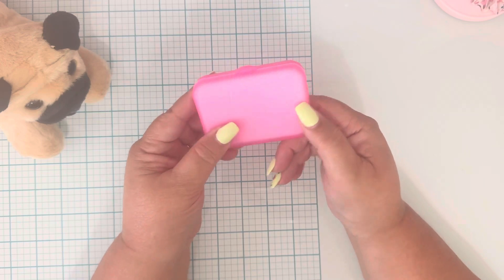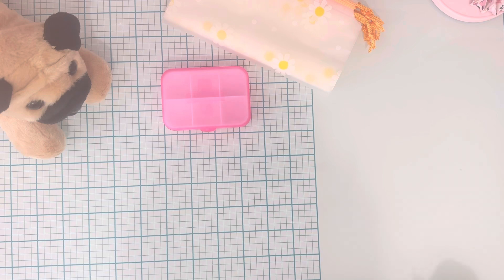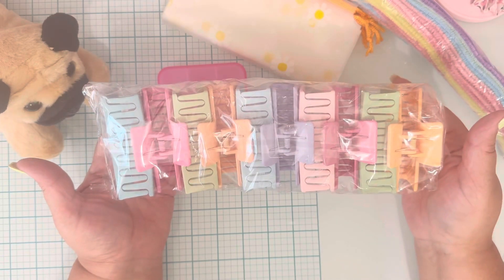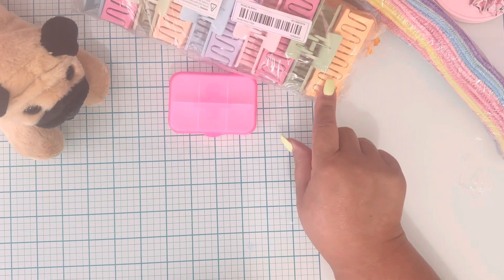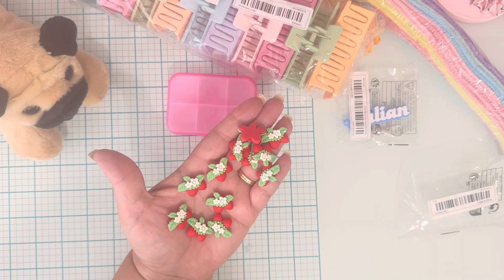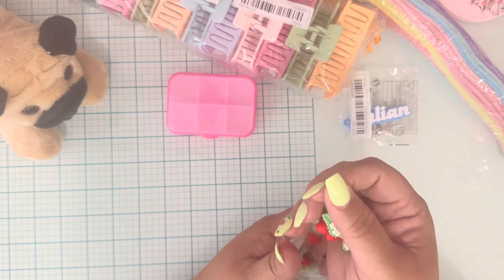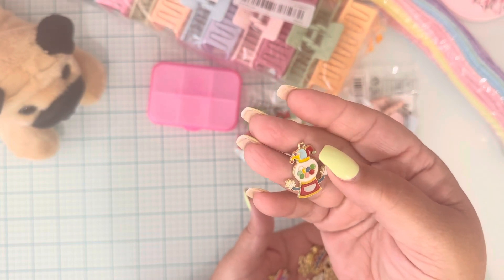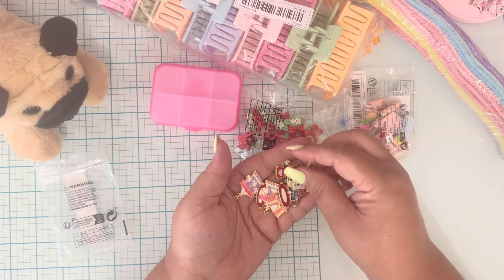Temu Haul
IMPORTANT DISCLAIMER The contents of my videos are not intended for Children and are for Adults Only.